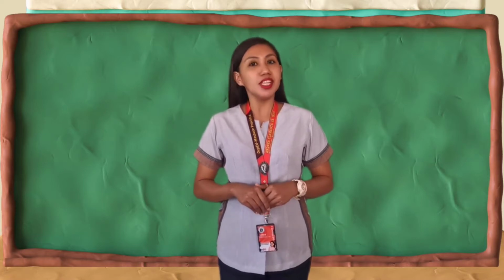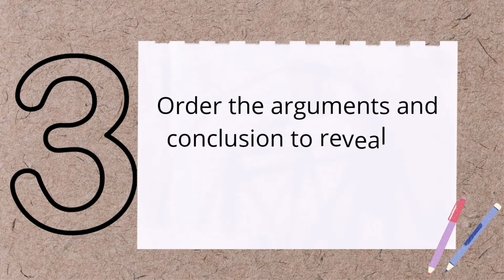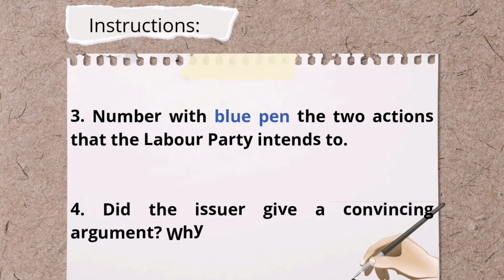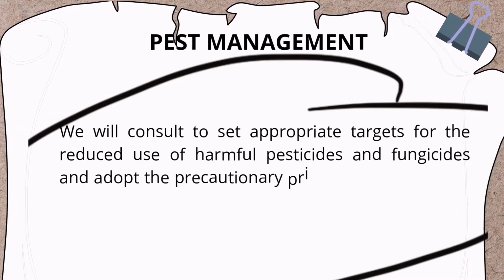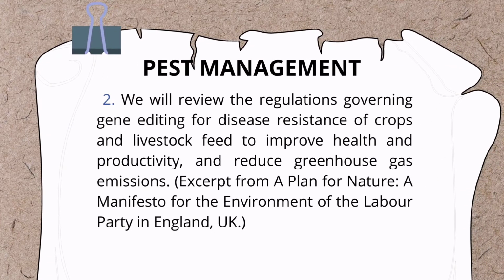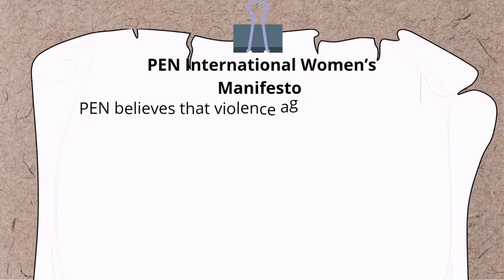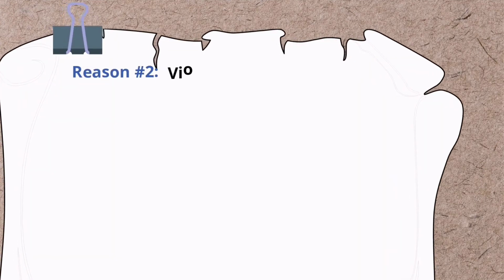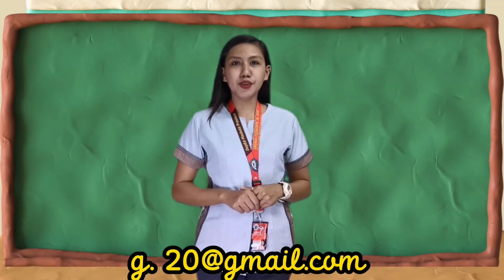Share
POSITION PAPER 1ST EPISODE (2ND QUARTER)
ANALYZING A MANIFESTO